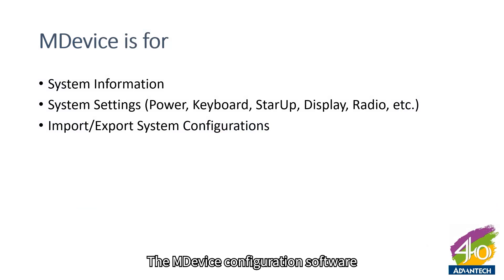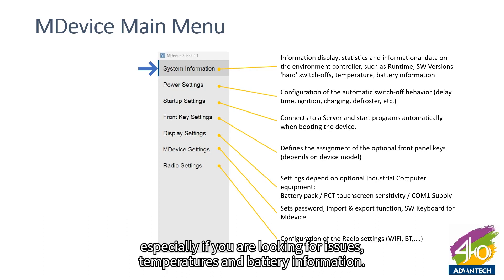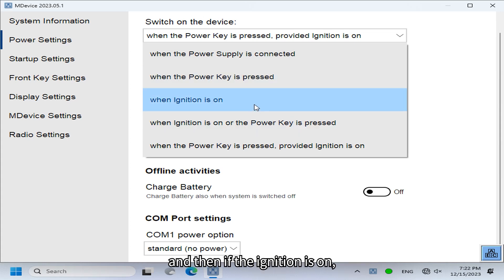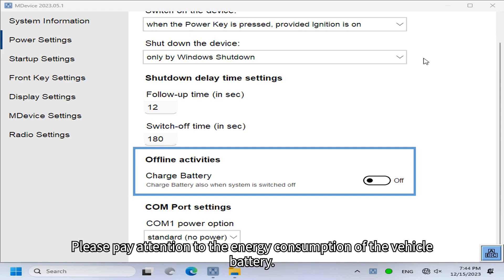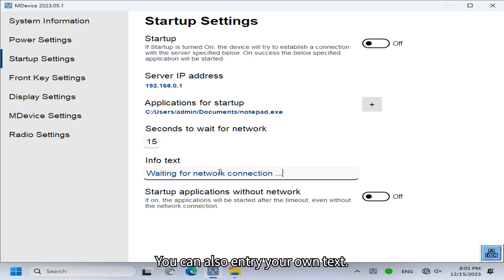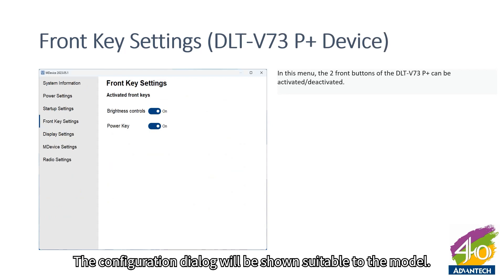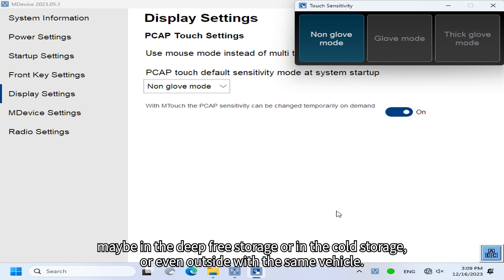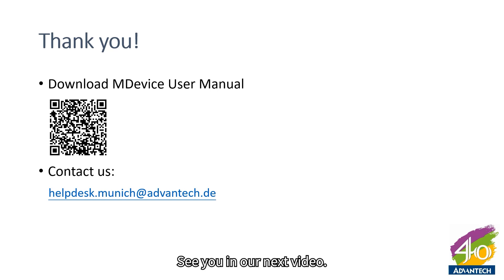RVSD ExpertTalk | Advanced device management with Advantech’s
MDevice is a device management software, specially designed for the system settings of Advantech’s DLT series of rugged vehicle mount terminals. It provides various delicate device setting options, including power, startup, front keys, touch sensitivity, radio, etc. Learn from our expert how to set up a DLT-V73 for your unique needs.

💡 About RVSD ExpertTalk
RVSD ExpertTalk is a series of tech support videos where you could learn from our field experts about software settings, installation guides, and also some useful tips of Advantech’s DLT series of VMTs.